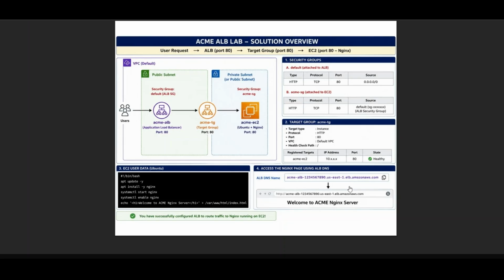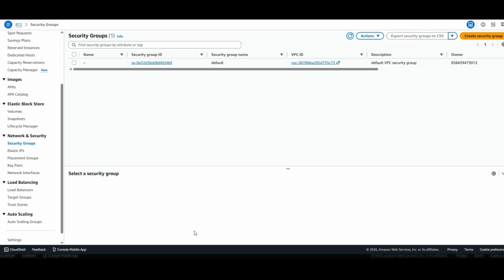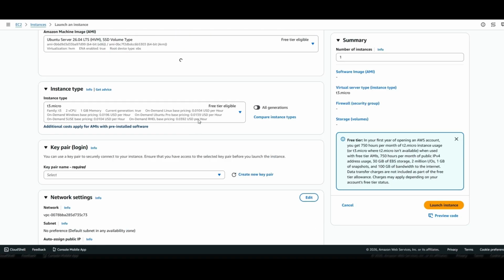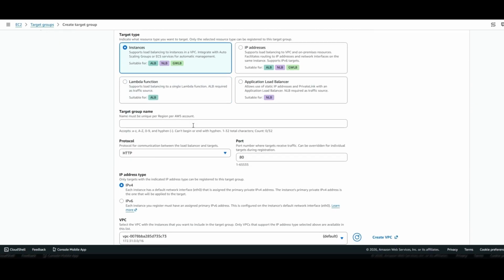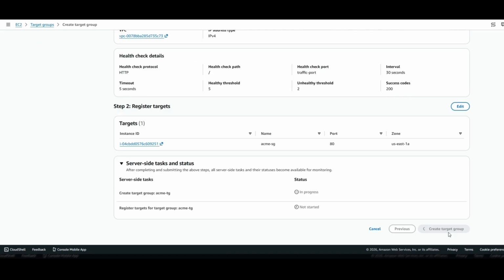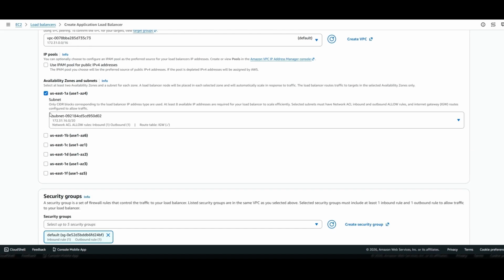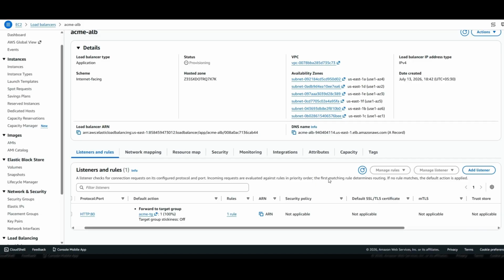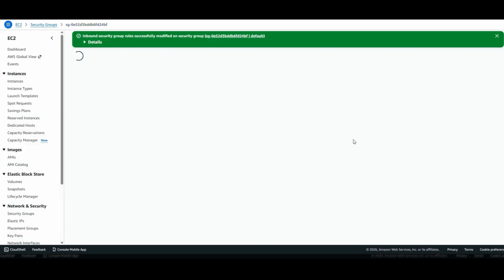AWS Tutorial - How to Connect AWS ALB(Application Load Balancer) to EC2 (Step-by-Step)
In this video, we dive into a hands-on demo of the AWS Application Load Balancer (ALB). You'll learn how to set up and configure an ALB to effectively distribute incoming application traffic across multiple targets, such as EC2 instances.

We cover:

ALB Basics: Understanding how it works at the Application Layer.
Target Groups: Setting up targets for your load balancer.
Listeners & Rules: Configuring how the ALB routes traffic.
Hands-on Configuration: A step-by-step walkthrough in the AWS Console.
Key Topics Covered:
0:00 Introduction to AWS ALB
0:45 Creating Target Groups
3:20 Configuring the Load Balancer
7:15 Testing the ALB Setup
15:00 Summary and Best Practices